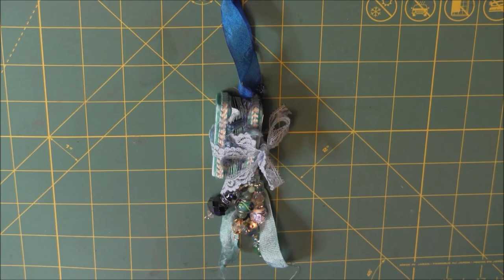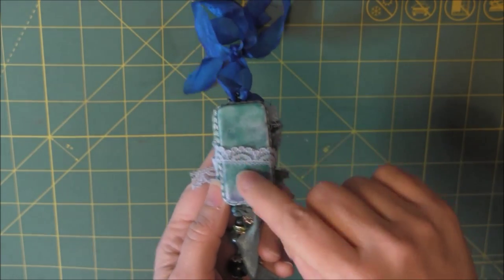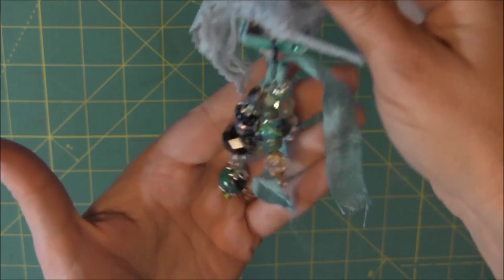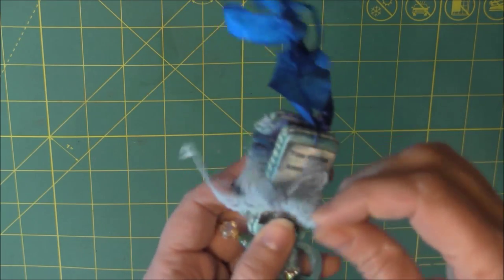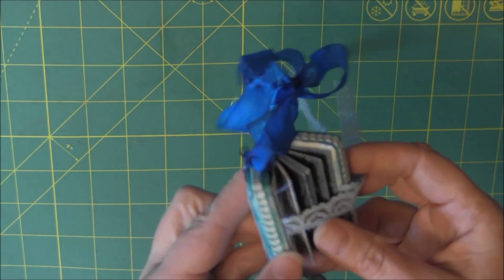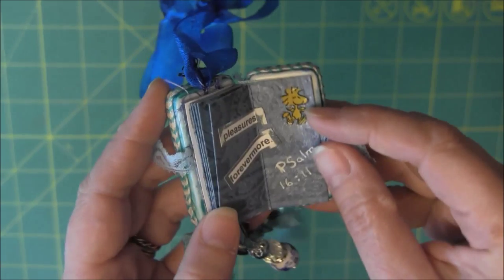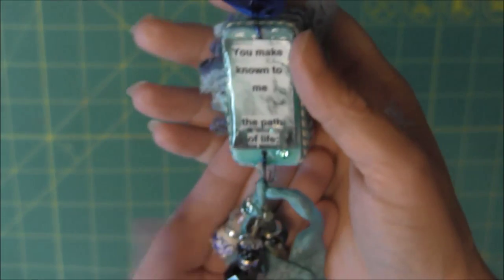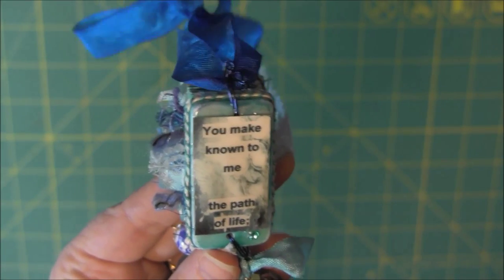Domino book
An Altered Domino Book for one of the gals in the youth group.  She loved it!!